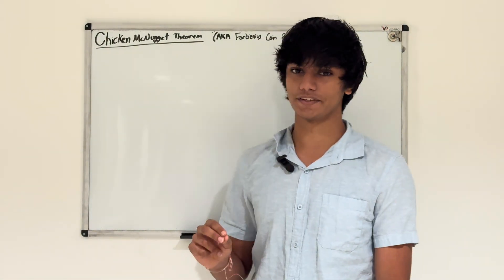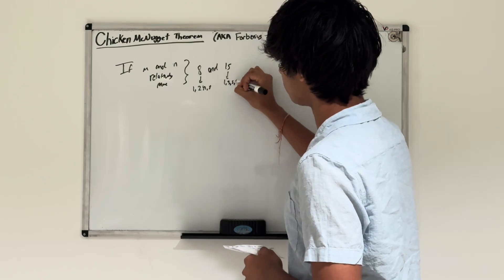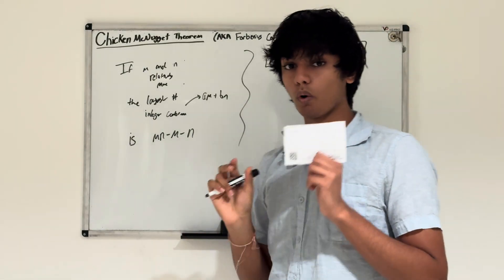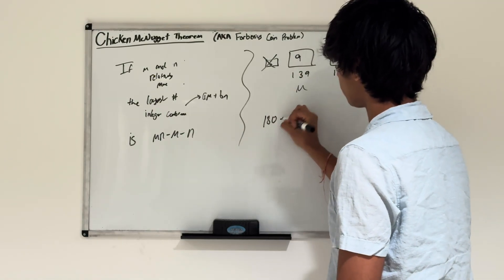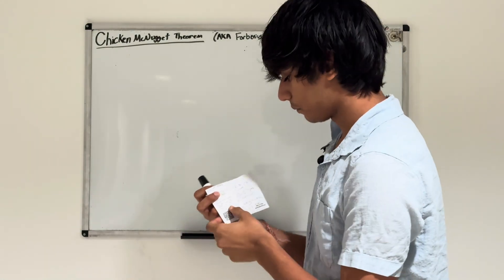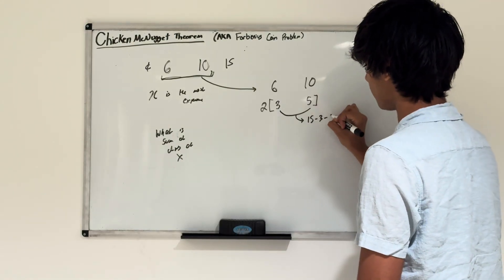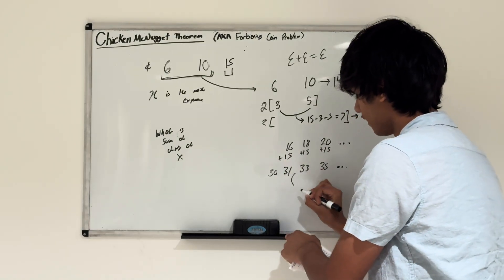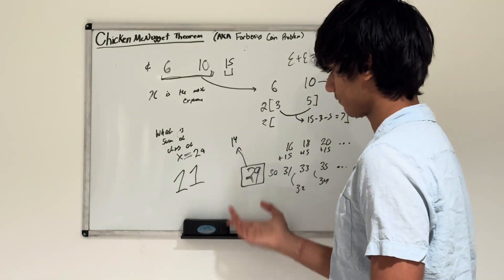You Can’t Order 43 McNuggets: Chicken McNugget Theorem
What do Chicken McNuggets and number theory have in common? More than you’d think!

In this video, I go over the Chicken McNugget theorem derived from the Frobenius Coin Problem. I then go over sample problems, such as the 2023 AMC 12B Problem 16.